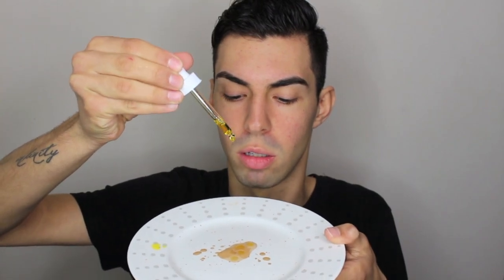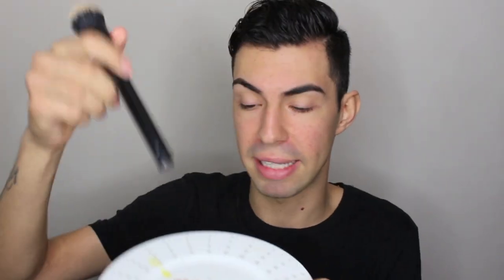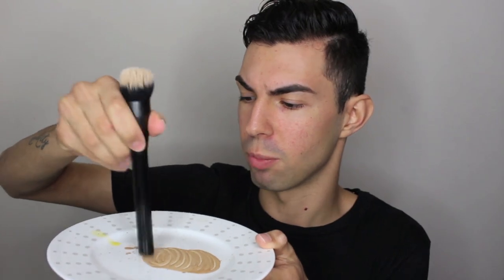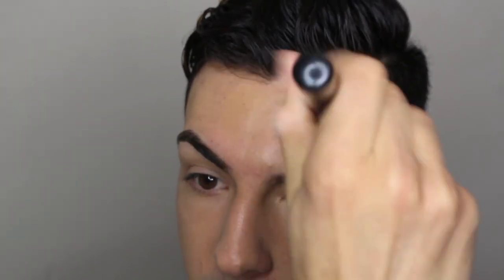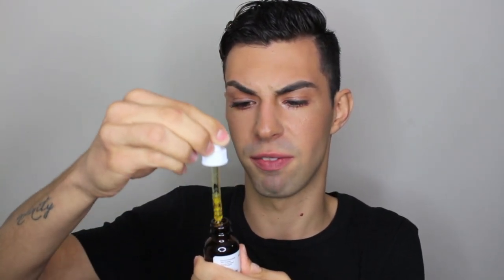The Ordinary - GLOW ON A BUDGET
♡ Mixing The Ordinary Foundation with The Ordinary Rosehip Oil for  SHEER Coverage ♡

Products Used:
-The Ordinary SERUM Foundation